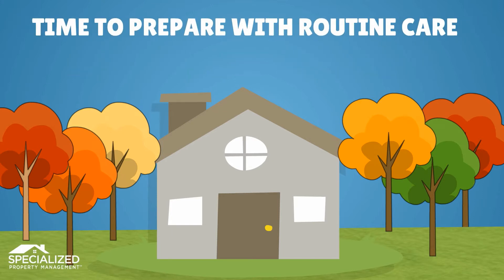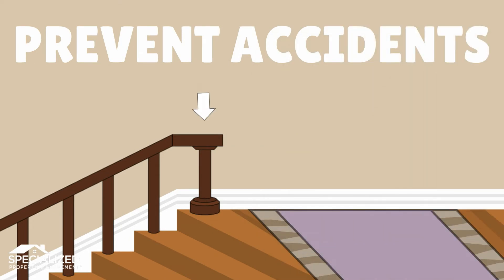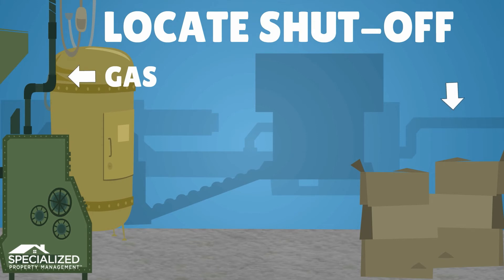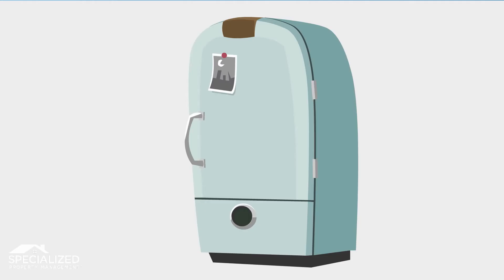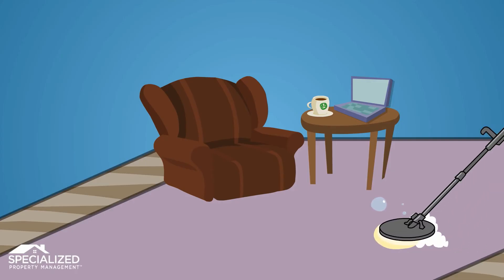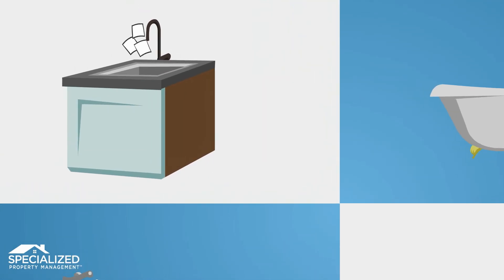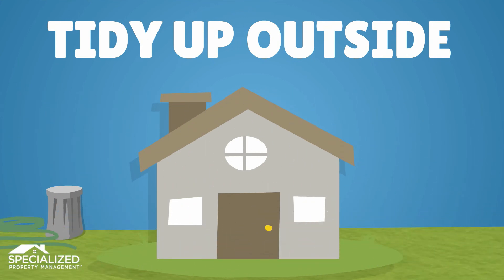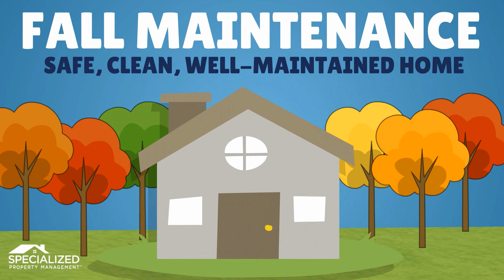Fall Reminders for Tenants of Birmingham Property Management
Fall maintenance reminders for the tenants of Specialized Property Management Birmingham. TRY PROFESSIONAL MANAGEMENT RISK FREE FOR 60 DAYS! Discover for yourself why rental owners trust Specialized for better performing, worry-free rentals.